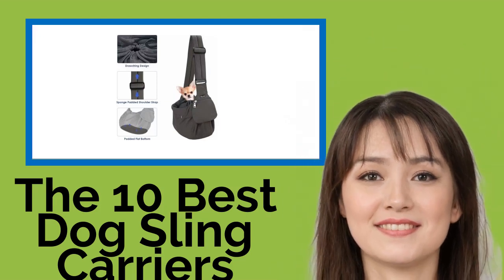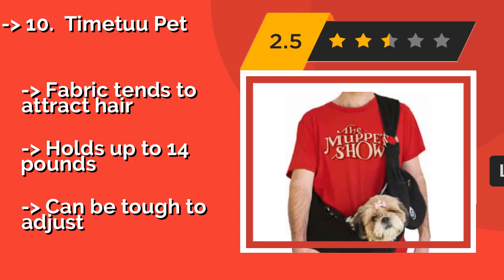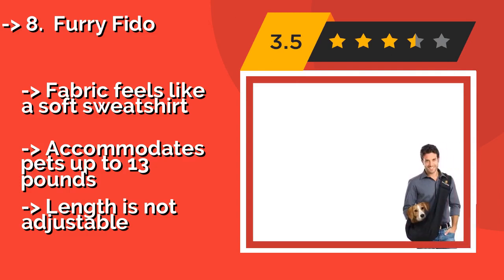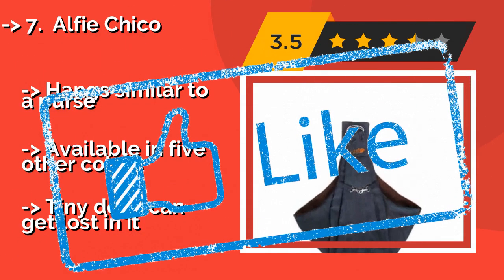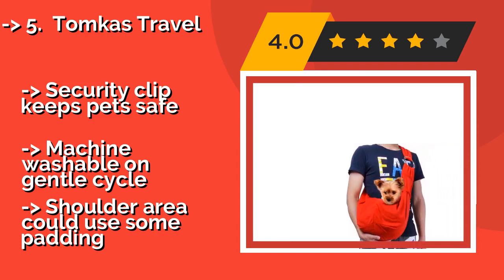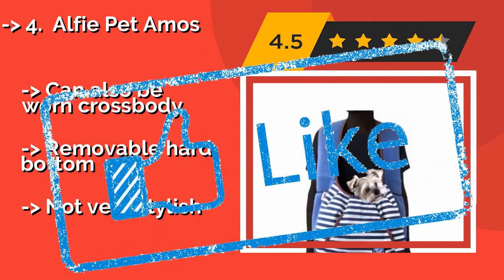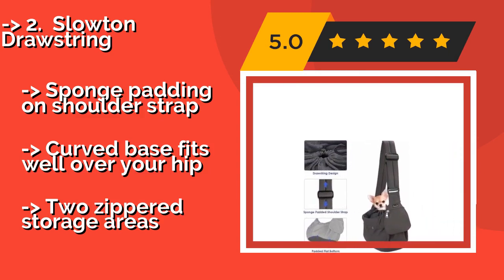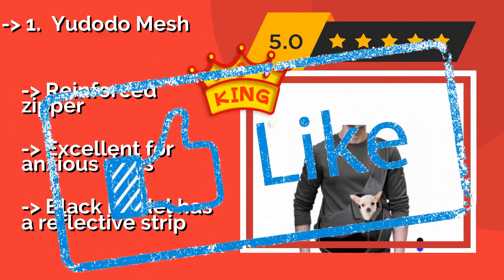👉 The 10 Best Dog Sling Carriers 2020 (Review Guide)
After 100's of customers and editors reviews of Best Dog Sling Carriers, we have finalised these Best 10 products:

👉 1 Yudodo Mesh
👉 2 Slowton Drawstring
👉 3 Kangapooch Small Dog
👉 4 Alfie Pet Amos
👉 5 Tomkas Travel
👉 6 Puppy Eyes Waterproof
👉 7 Alfie Chico
👉 8 Furry Fido
👉 9 Bro Bear iPet
👉 10 Timetuu Pet